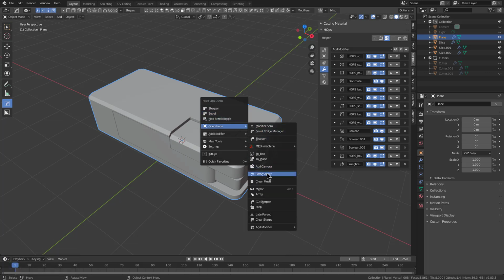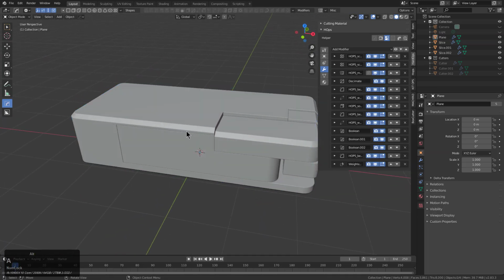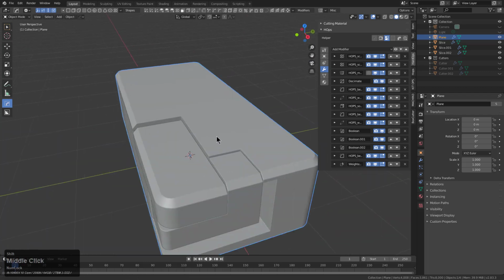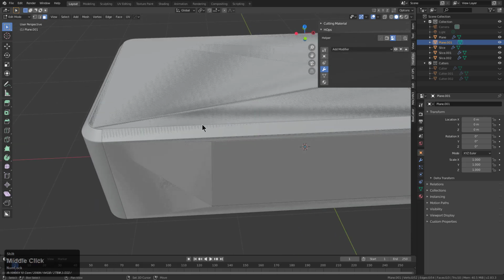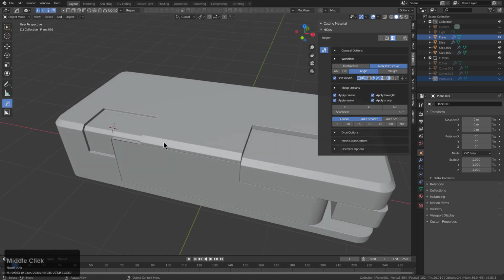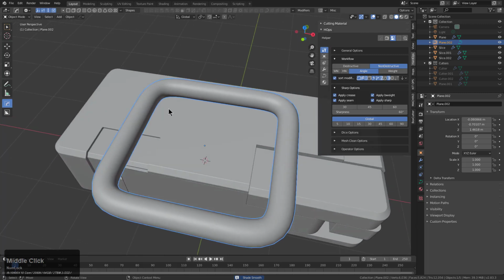hardops 9842_7 SmartApply